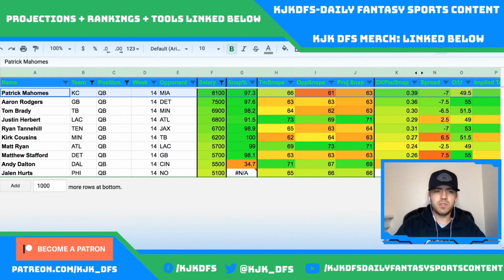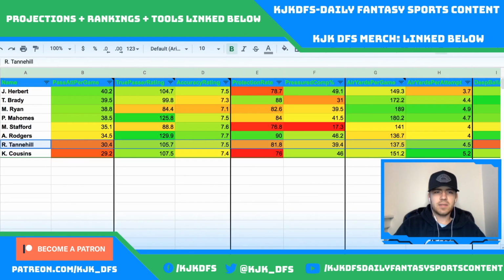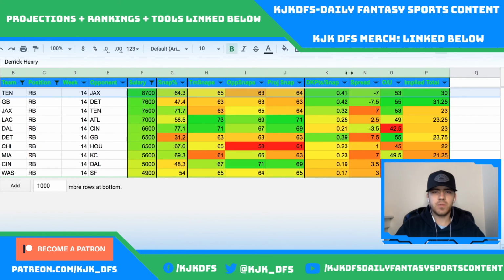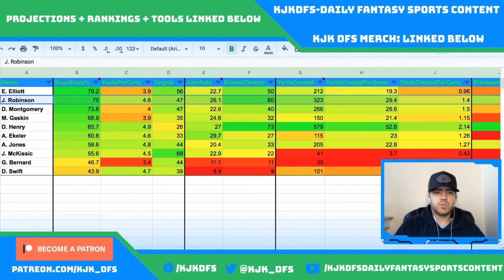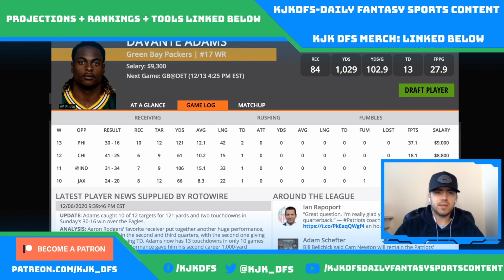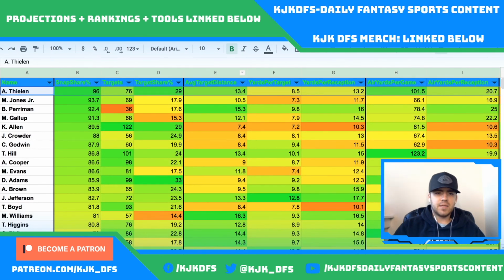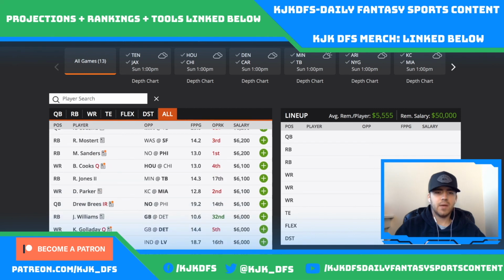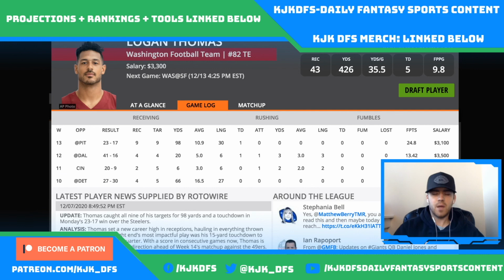DRAFTKINGS WEEK 14 NFL DFS PICKS | FINAL PICKS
NFL DFS picks for the DraftKings Week 14 NFL main slate!